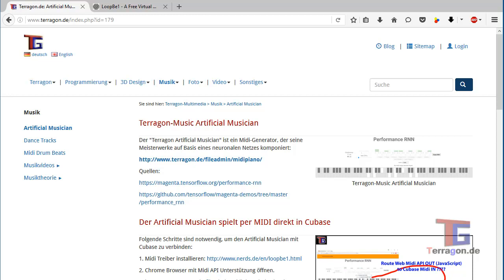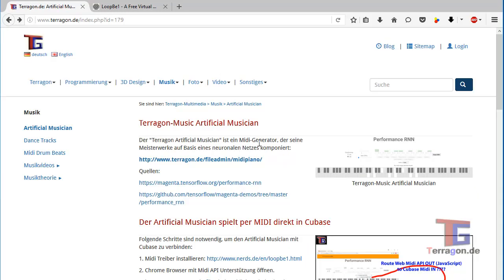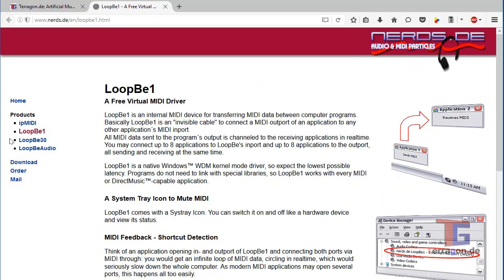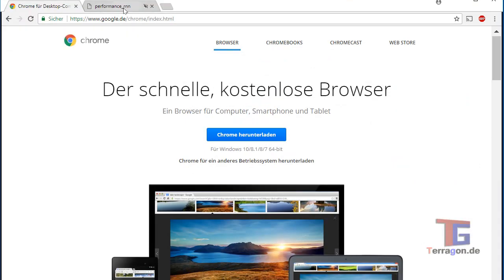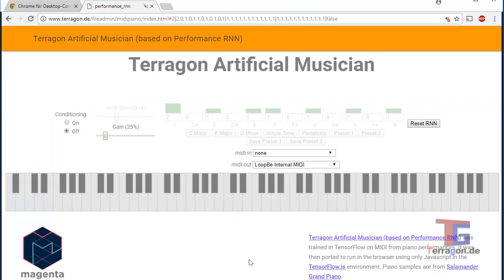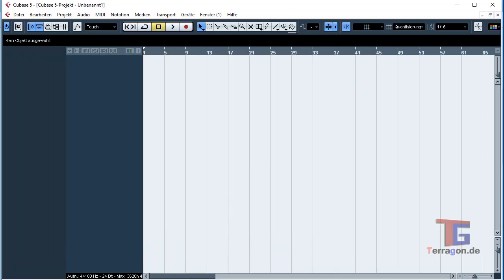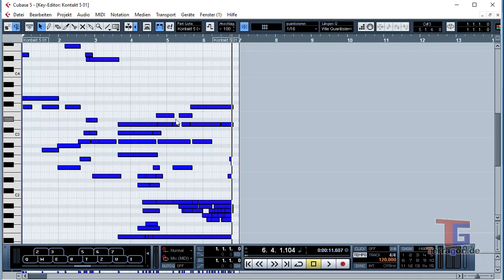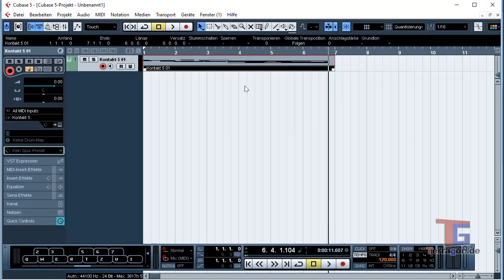Tutorial: Künstliche Intelligenz erfindet neues Lied für Dich (mit MIDI Notensatz)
Tutorial: Künstliche Intelligenz erfindet neue Lieder für Dich (inkl. MIDI Notensatz)

In diesem Tutorial sehen wir, wie wir das auf künstlicher Intelligenz (TensorFlow) basierende MIDI Tool "Performance RNN" dazu nutzen können, Live generierte MIDI Noten aus dem Browser direkt in Cubase aufzunehmen und mit unseren gewünschten Instrumenten zu versehen.